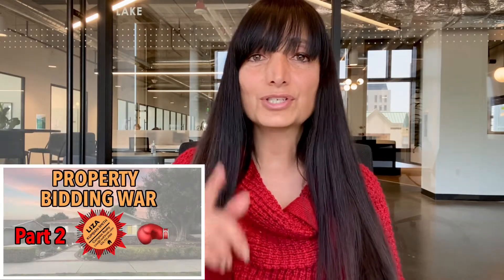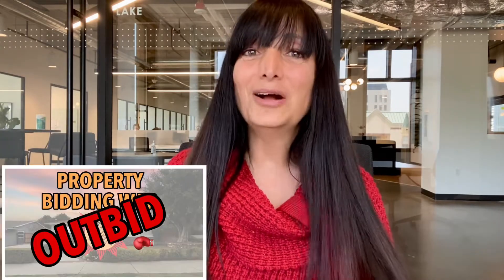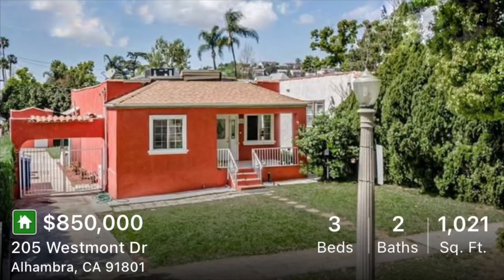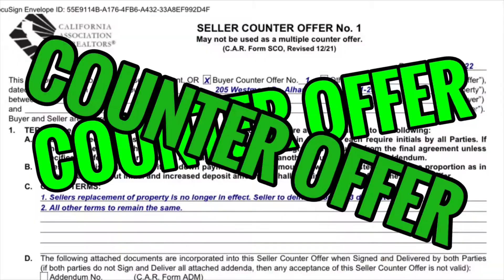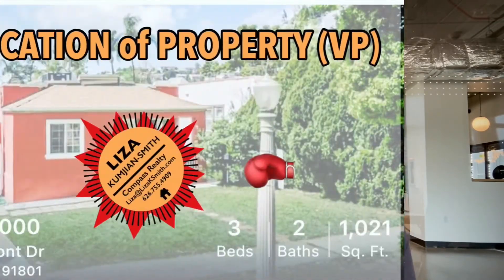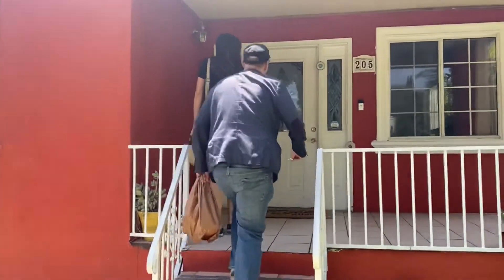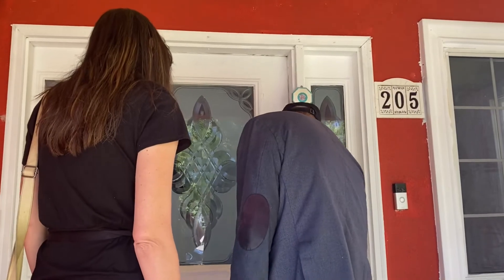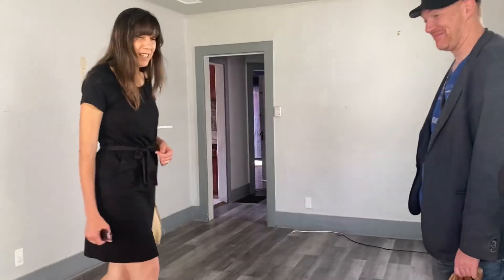Property Bidding War - Pt 3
As you saw in my last two videos Property Bidding War Pt 1 & Pt 2, my clients made an offers on homes in Pasadena, Sunland, and Alhambra, and were outbid. In this video, they make offers on a couple more properties, in hopes of leaving the rental world and moving into home ownership. Watch the video to see if they are successful…

The housing market is so hot right now. If you were thinking of selling, now is the time! Please get in touch. I’d love to help you get your house on the market. You’ll be surprised to find out how much your home can fetch in the current market. I look forward to working with you.

Liza Kumjian-Smith
Realtor
License 01975657

Compass
680 E Colorado Blvd.